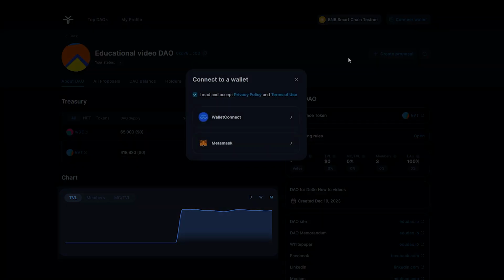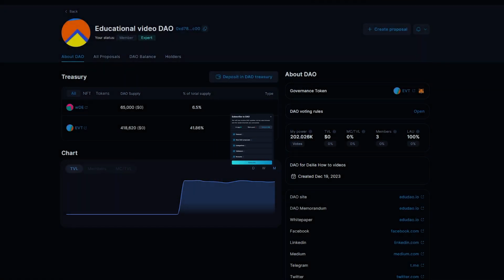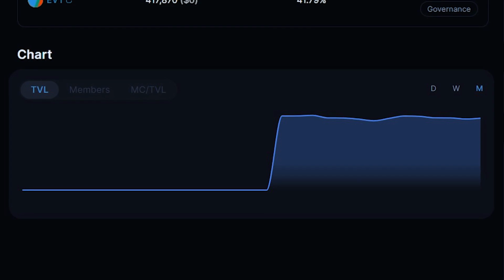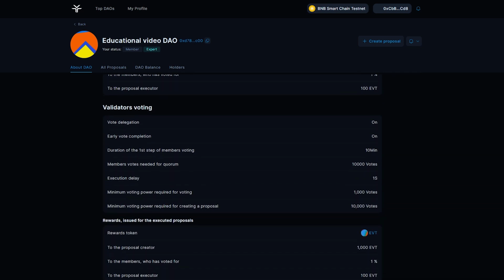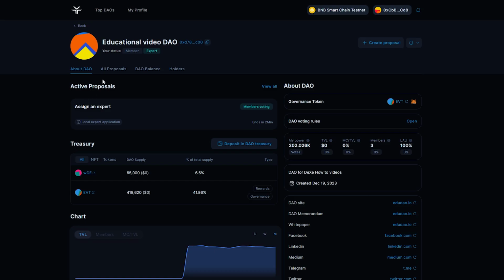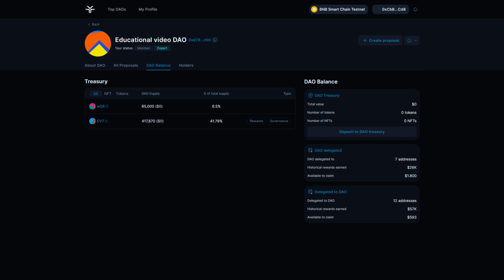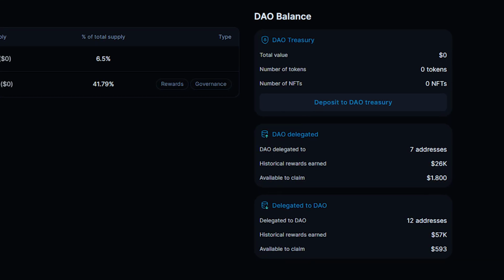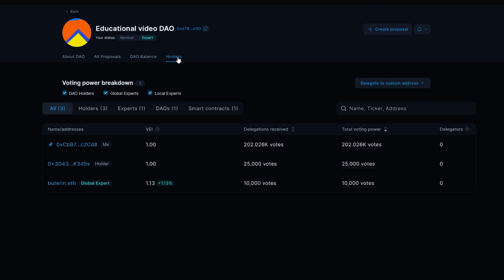DAO profile in DeXe DAO Studio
In this step-by-step tutorial, you will learn how to research the DAO by navigating through a DAO profile page in DeXe DAO Studio, a cutting-edge platform designed to create and manage Decentralized Autonomous Organizations. It is a comprehensive solution to initiating and operating a DAO efficiently.

Explore the future of decentralized decision-making with DeXe DAO Studio.